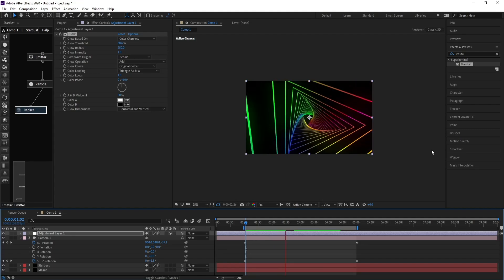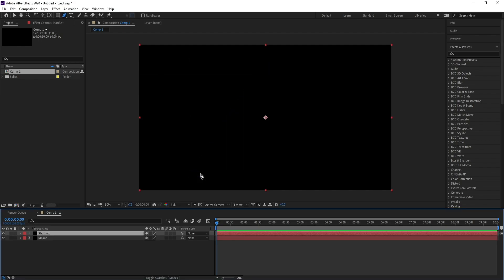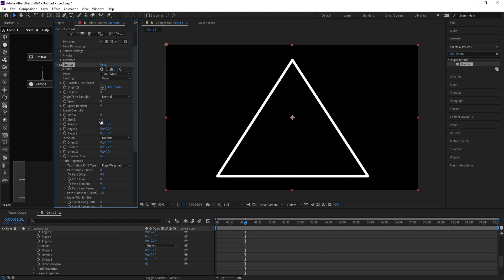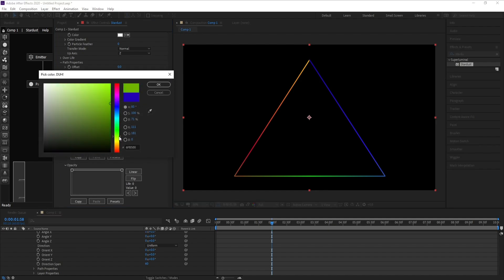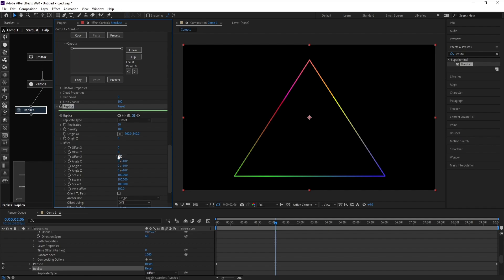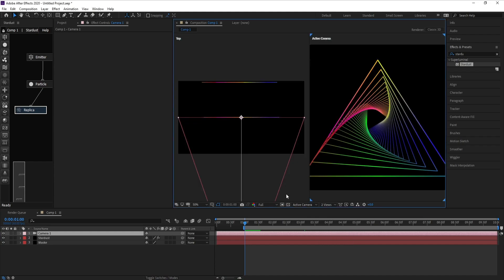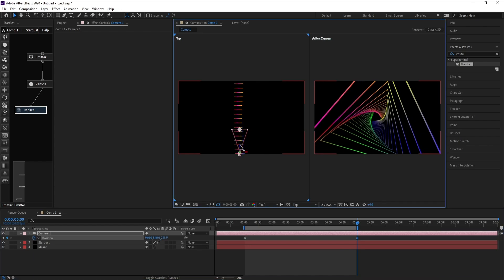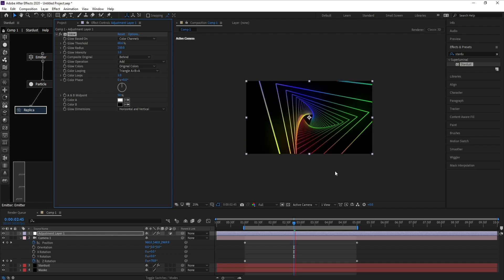Simple Loop Abstract - After Effects Tutorial - Stardust Plugin.